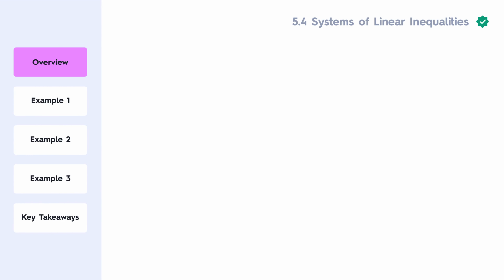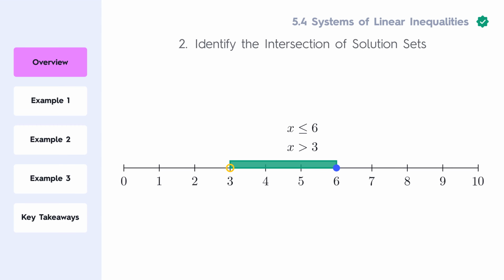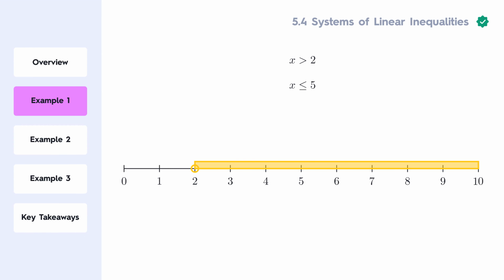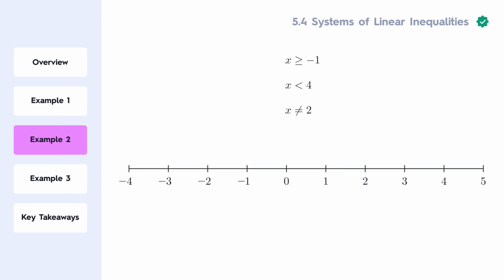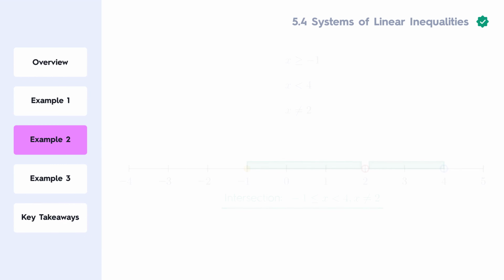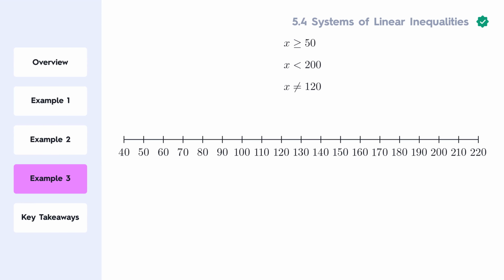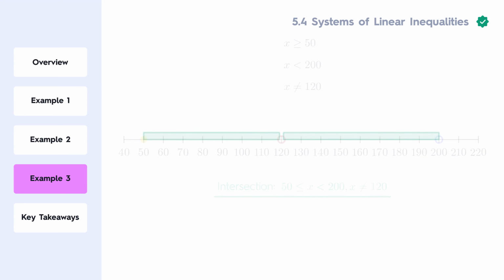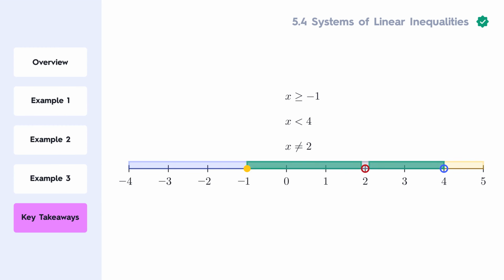Systems of Linear Inequalities in One Variable - SAT® Math: 5.4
Master the concept of systems of linear inequalities in one variable, learning how to graph and solve multiple inequalities simultaneously for SAT® Math success.